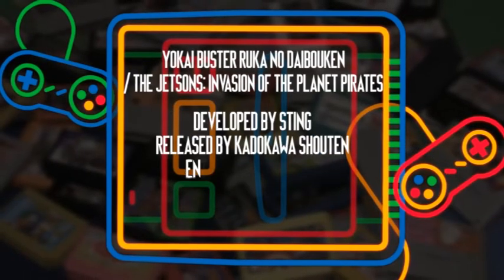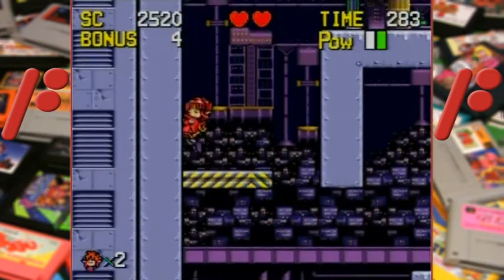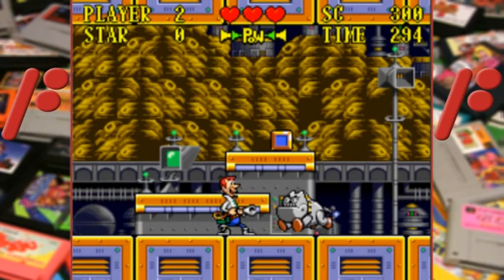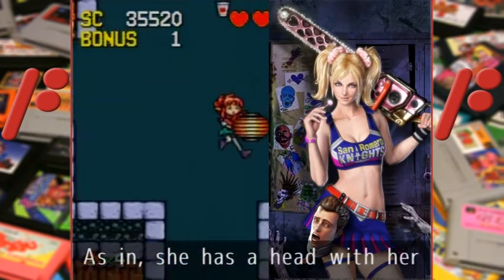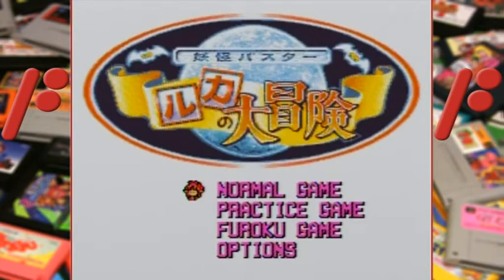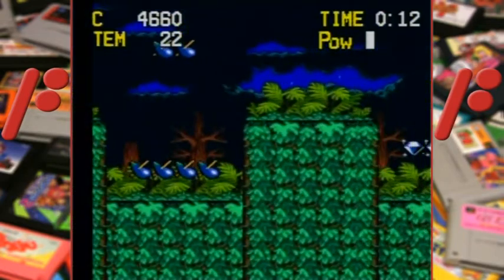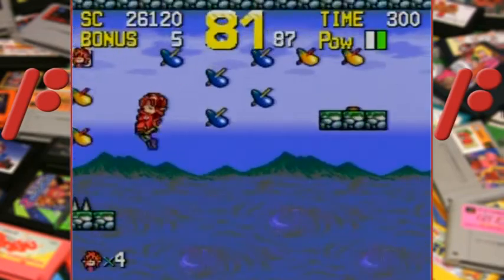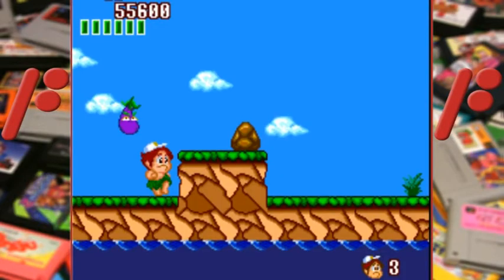FamiFun #42 - Yokai Buster Ruka no Daibouken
Today on FamiFun, Yokai Buster Ruka no Daibouken. In the west this was Jetsons game, so
this means this good game is also a good licensed game. Nice. It's kind of similar to Kirby because you suck up enemies and shoot them at other enemies. Stars a girl who was in a Kadokawa Shouten magzine comic strip.